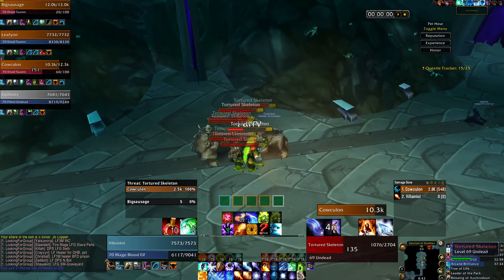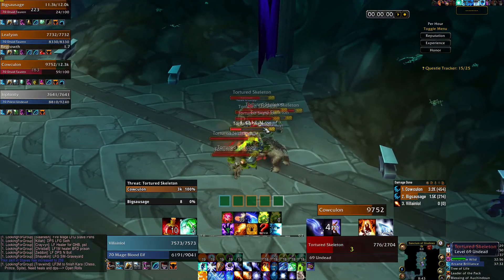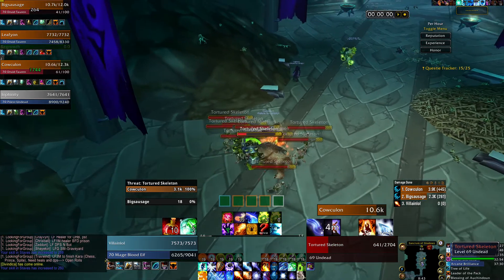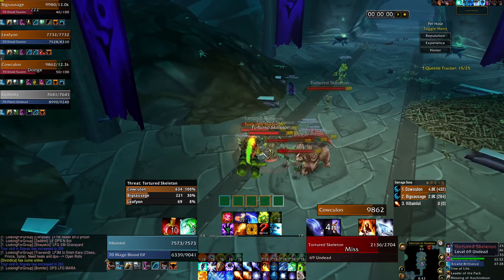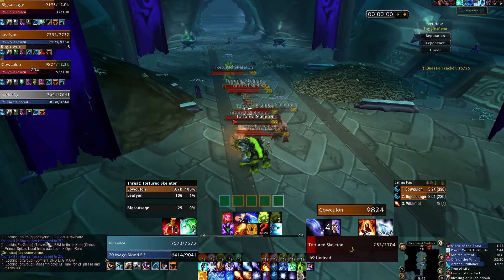Fastest Way to Level Weapons in TBC - Mage Edition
Minimum requirement is your level must be 70 (unfortunately). At 70 we mages get Spell Steal which is crucial for this strategy.

This video was primarily for the laughs. I highly doubt there is any real utility to this other than for completionists.